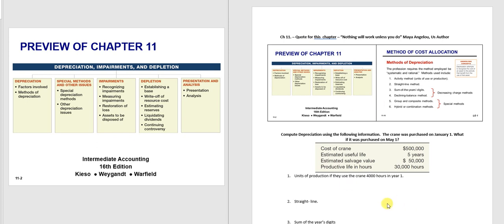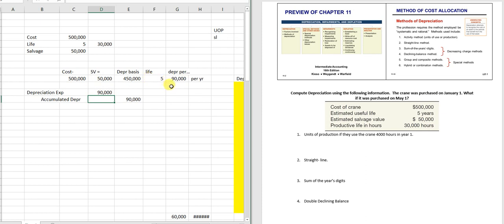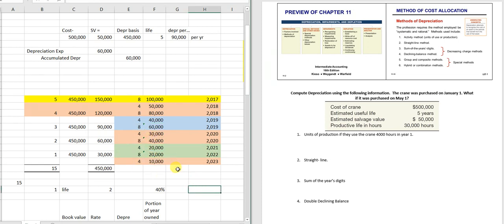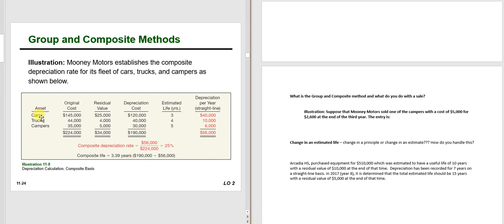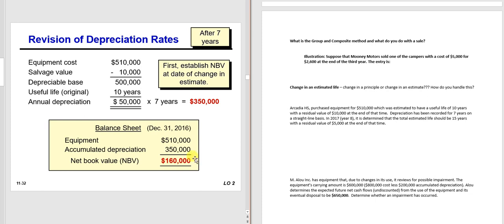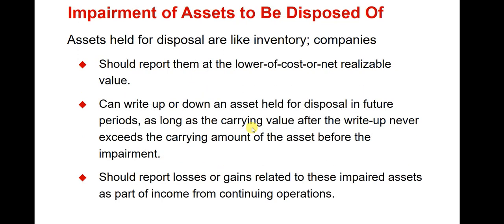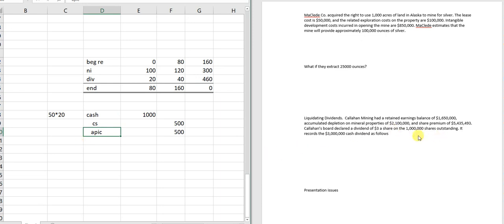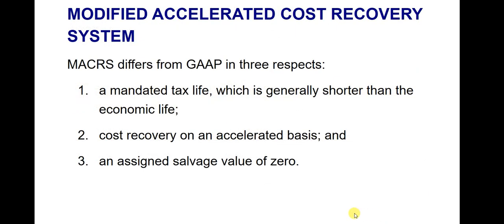Intermediate Chapter 11 redone 2